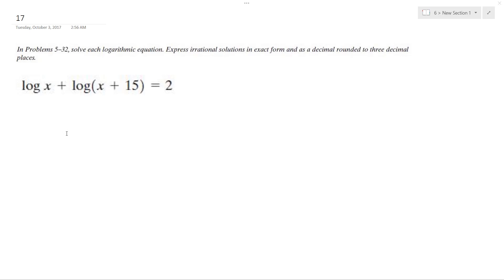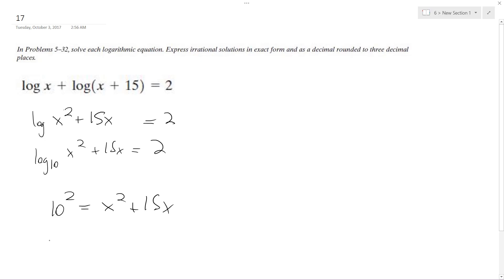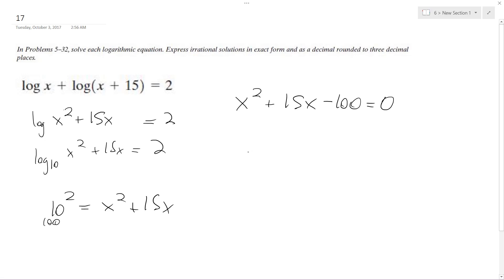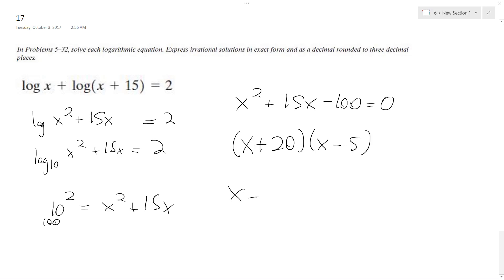logx + log(x+15) = 2